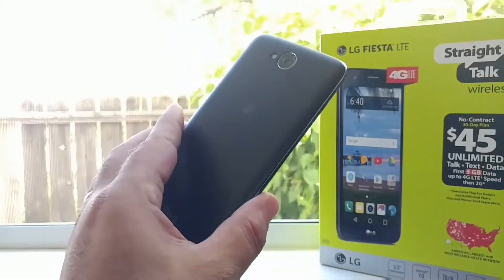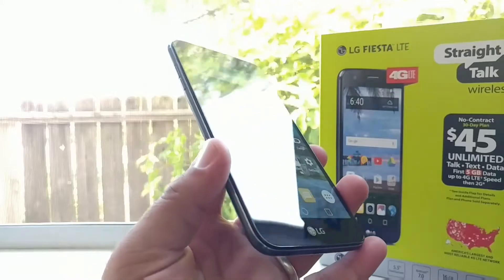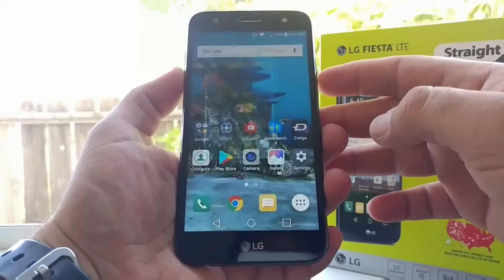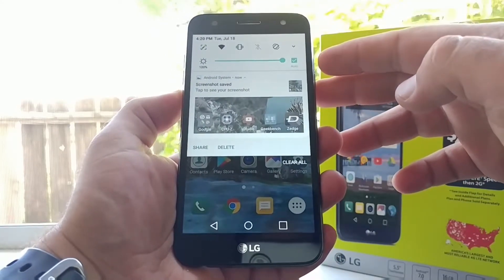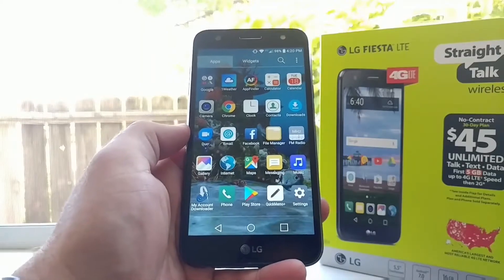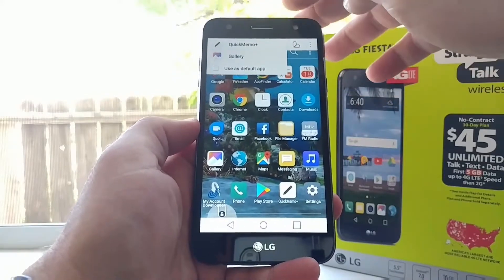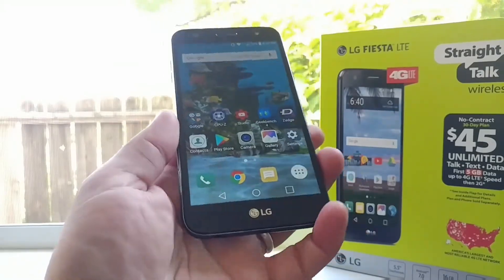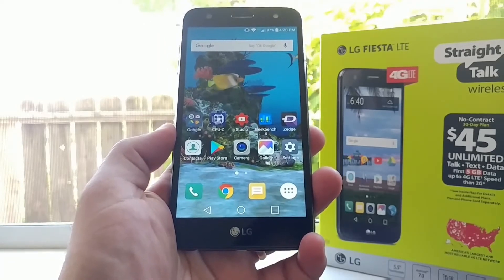How to ScreenShot on the LG Fiesta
In today's video I share with you two different ways of capturing a screenshot on your brand new LG Fiesta for Straight Talk Wireless hopefully this video did help you out if it did please subscribe to the channel for more future videos